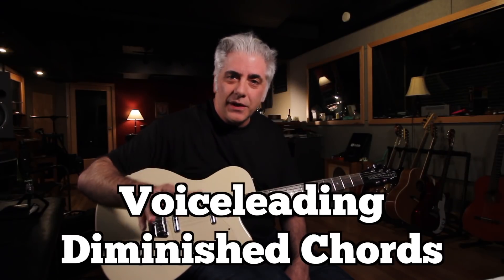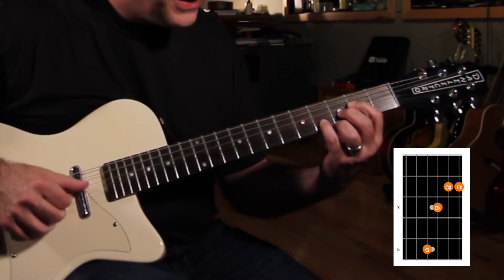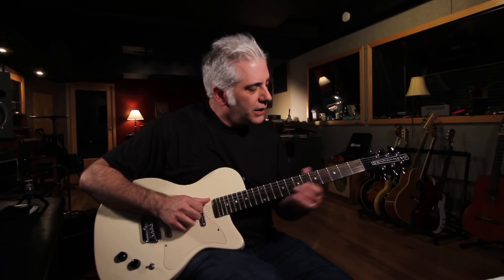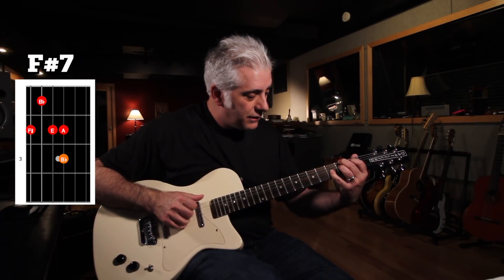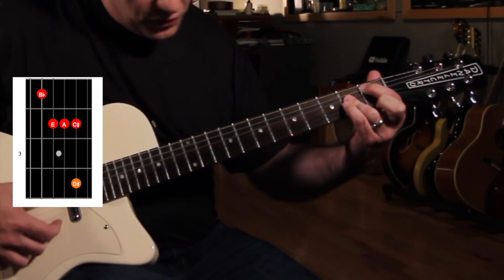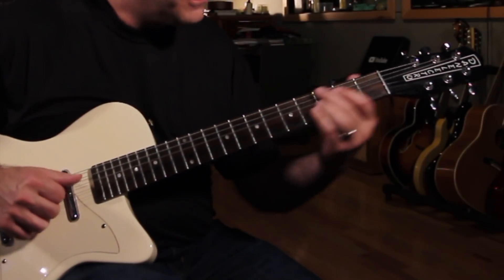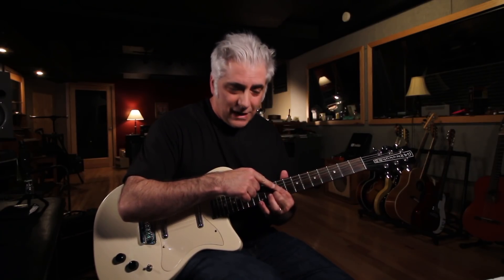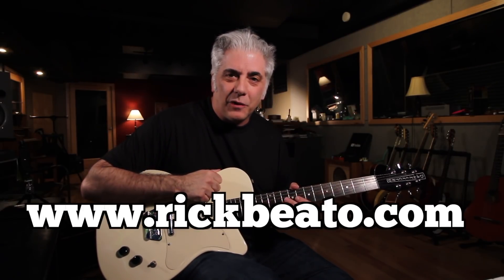Tip of the Day #1 Voice Leading Diminished Chords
In this first Tip of the Day episode, we discuss voice leading Diminished chords on the guitar.